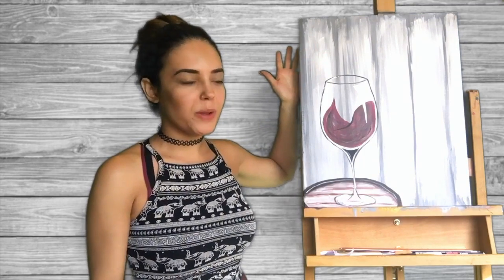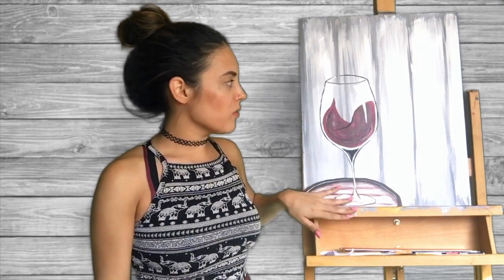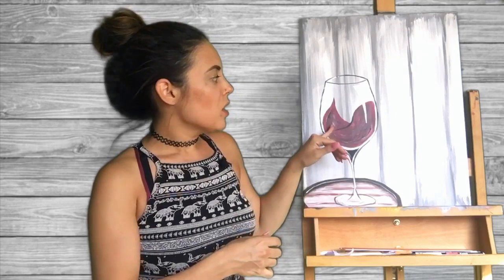Blends Wine Painting Video